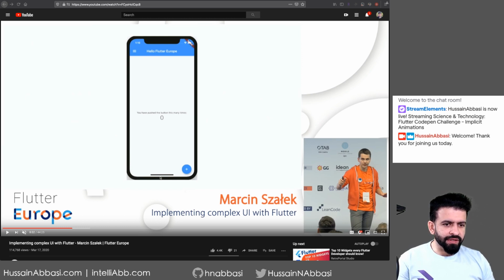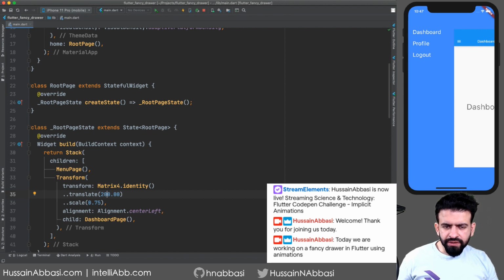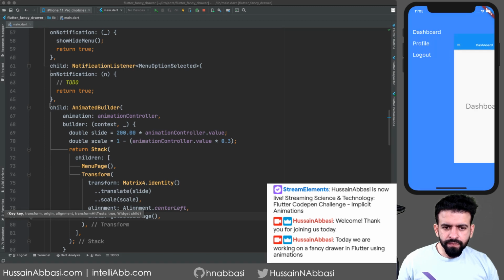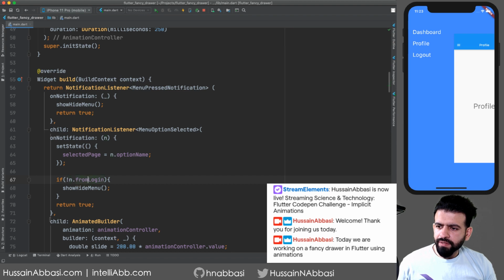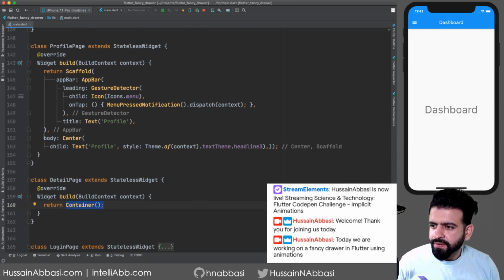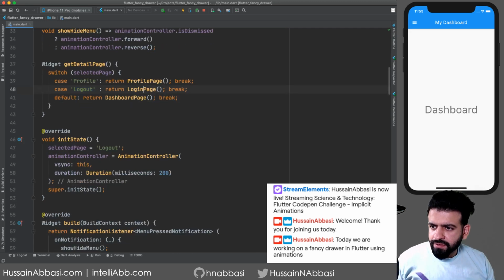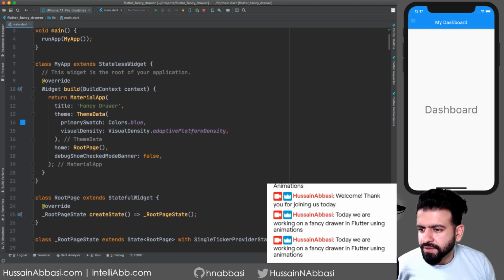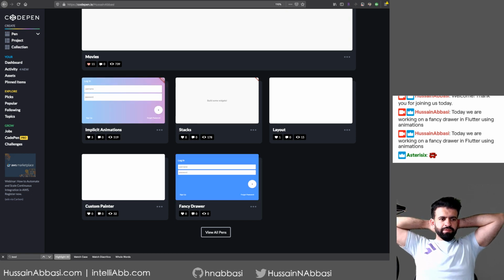Flutter - Make a 3D Drawer - Part 1/3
In this stream, we will create a drawer that will nicely move views on the screen and will work on some code cleanup.